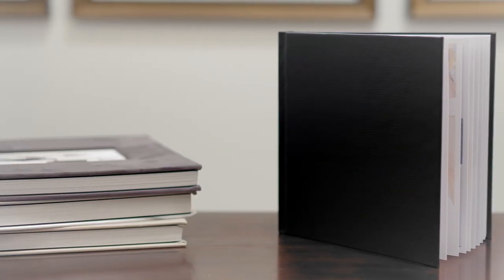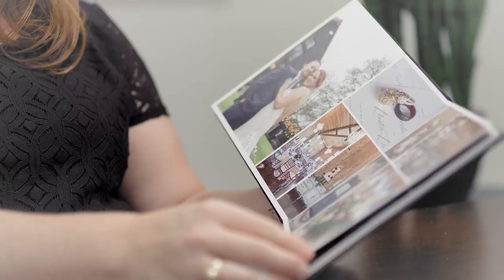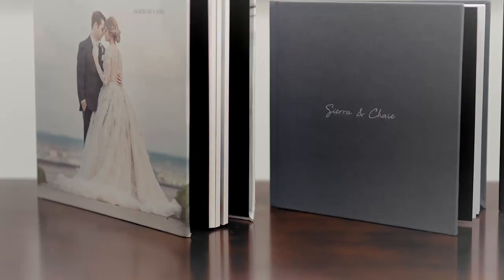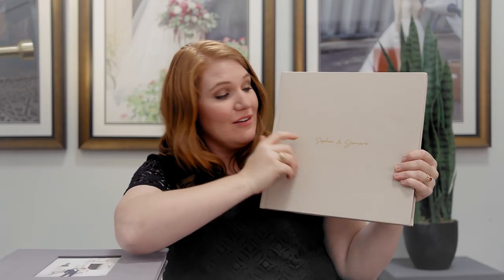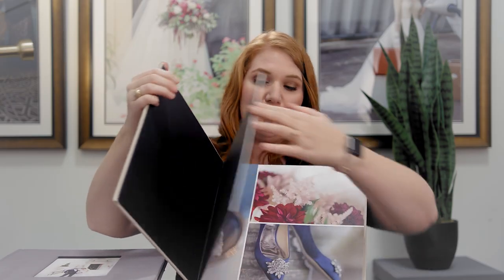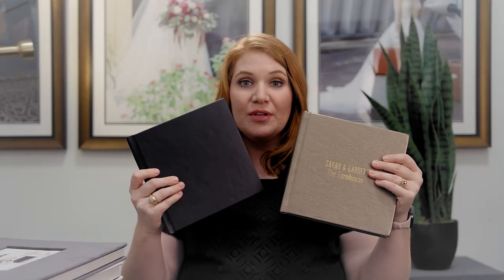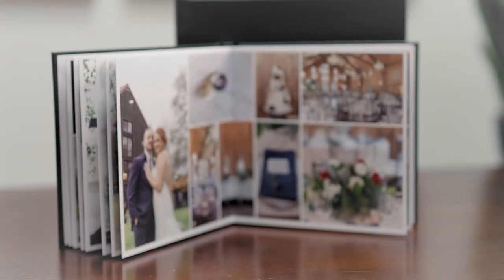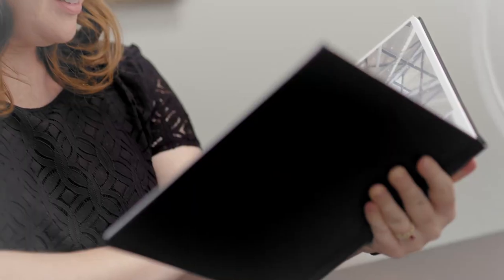Wedding Albums Are A MUST - Houston Wedding Photographer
While having digital images is great, having physical photos and albums are an amazing way to pass on your images for generations.